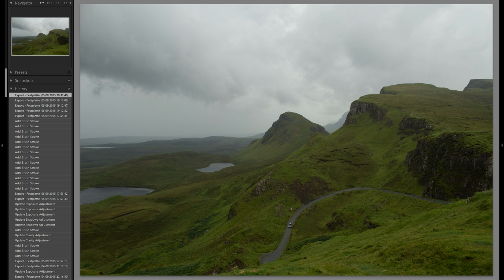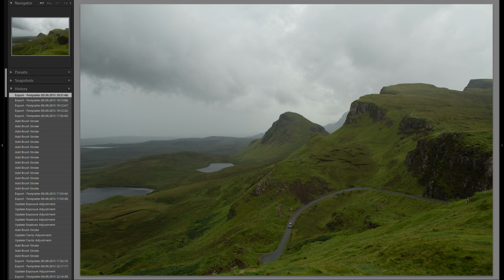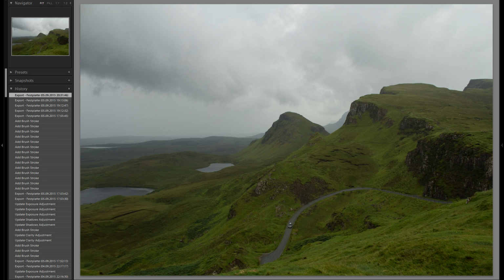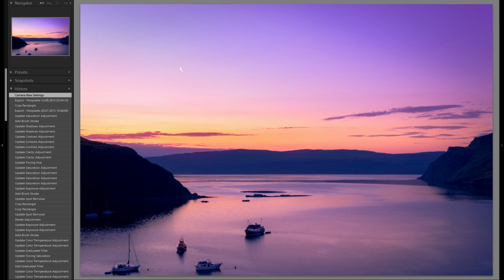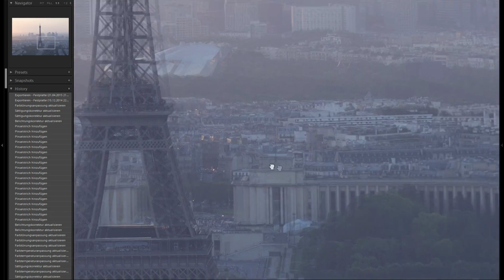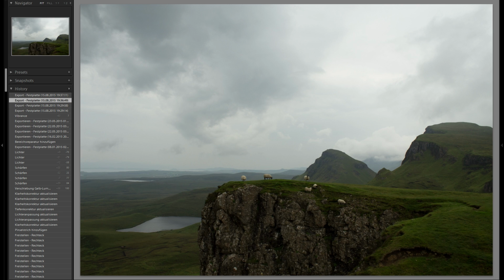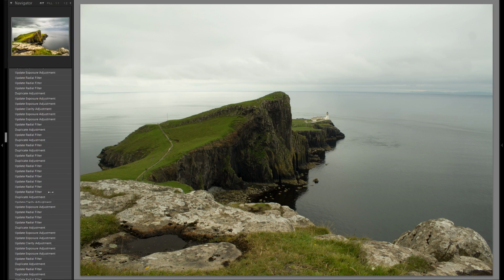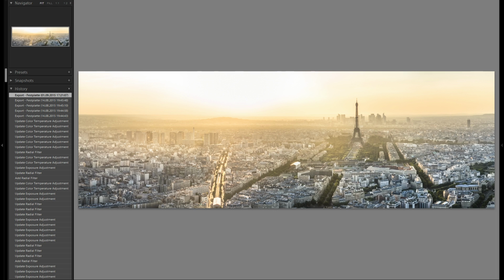The Importance of Photo Editing and Shooting in RAW Explained - With Landscape Photo Samples!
Improve your photos and images by learning the importance of editing and post processing! Even with a very affordable camera and lens combination you can get amazing images and tons of detail when shooting RAW. All photos i'm showing you in this video are taken with the Canon 600d with either the 18-55mm kit lens or the Tamron 70-300mm! I'm gonna explain why it's important to edit your photos and also give you various before and after example pictures! RAW files are designed to give you a very neutral image straight out of camera, this way you get all of the uncompressed detail your sensor is capable of capturing, which is great but if you want to take your images to the next level and really wanna get everything out of it you will have to edit them, no matter if you like your photos to look very natural or very vibrant, there is always some retouching to be done because a RAW file will always look flatter than the actual scene looked to your eye, I'll explain the full importance of post processing in the video.